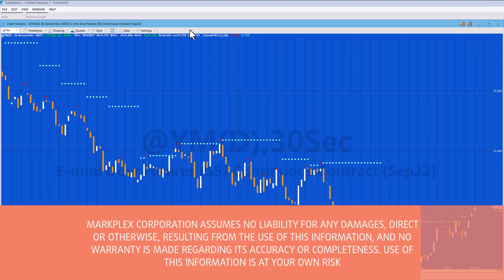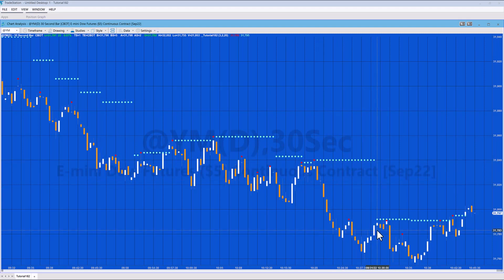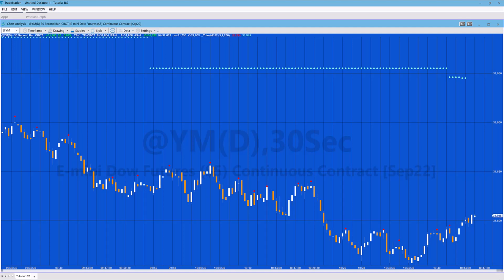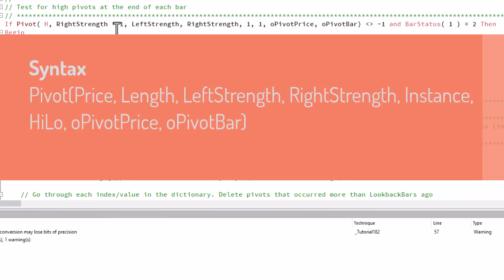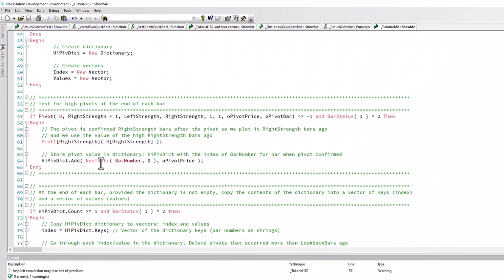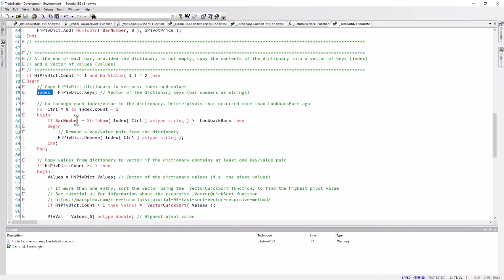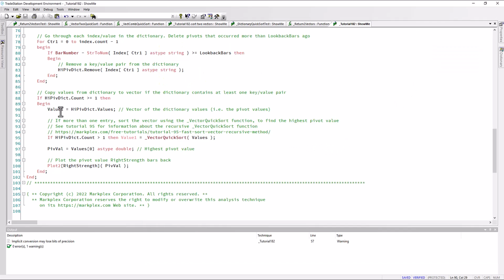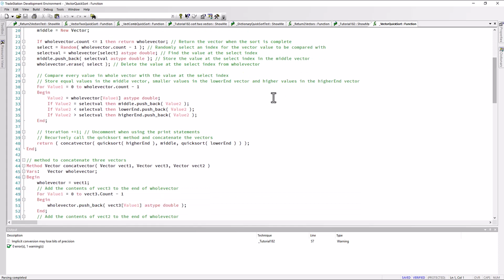Tutorial 182 | Highest pivot within user input number of bars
Tutorial 182 demonstrates a EasyLanguage Show-me study that calculates the pivot with the highest value WITHIN a user input number of bars of the current bar (user input: LookbackBars). (N.B. This is different from finding the highest pivot value on the chart.) Each time a pivot is found it is plotted. The bar number and the price level are stored in a dictionary.

At the end of each bar the dictionary is traversed and index/values pairs where the pivot occurred more than user input LookBackBars ago are deleted. The dictionary values are then copied into a vector (named Values) which is sorted to find the highest value using the Markplex _VectorQuickSort function. This value is plotted.

More information about the _VectorQuickSort function, which uses a recursive method can be found

The tutorial program and the _VectorQuickSort function are available for download at no cost to Gold Pass members.

This tutorial does not work with MultiCharts.